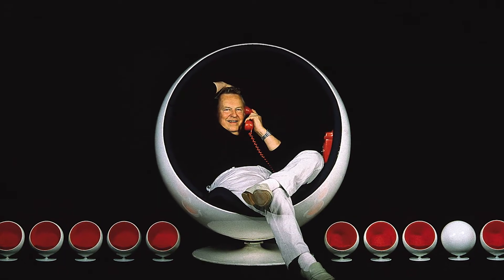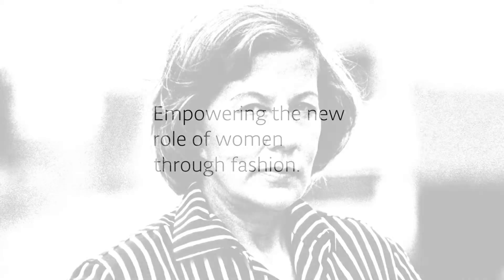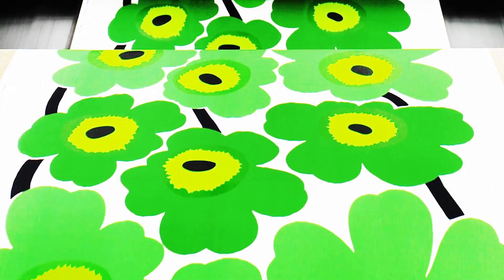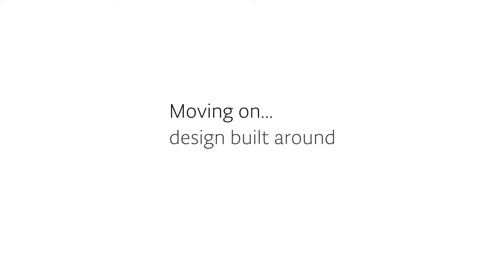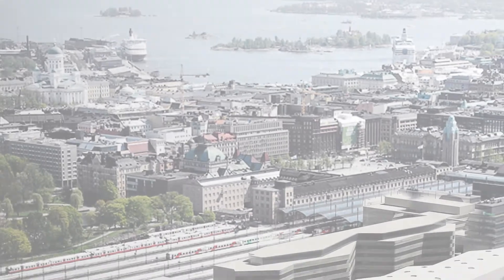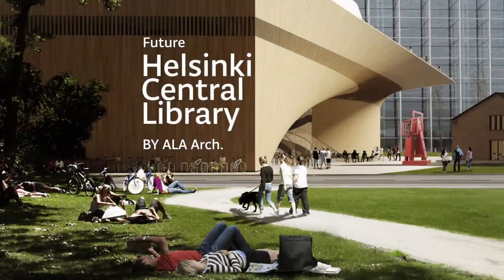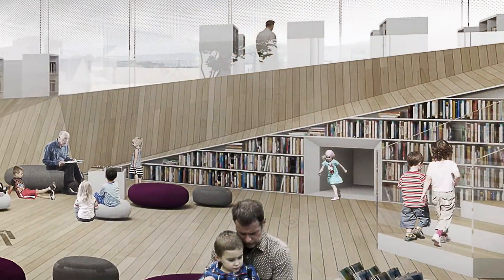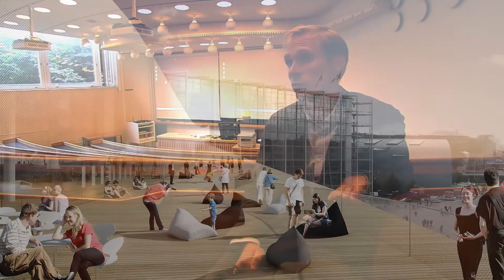SISU - Shaping the Future Teaser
A documentary about the power that unlocks creative leadership, reframes crisis and nurtures innovation. This teaser envisions the fragment of the future documentary which continues to be filmed as funding is acquired.

Image Courtesy:  Aalto University, ALA Architects, Artek, Design Museum Helsinki, Fiskars, Helsinki Design Week, Iittala, Kone, Marimekko, World Design Capital Helsinki 2012.